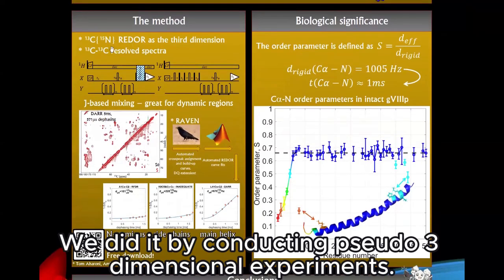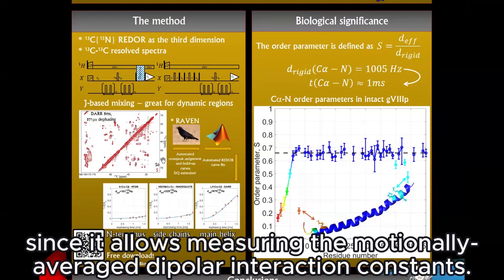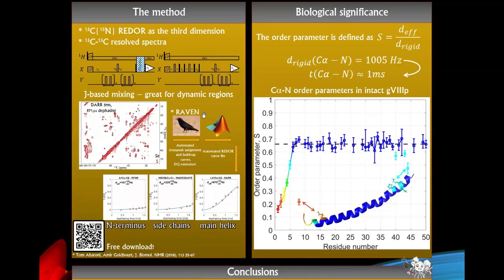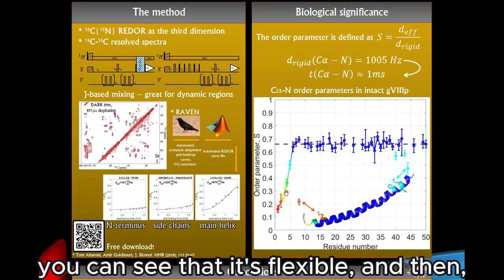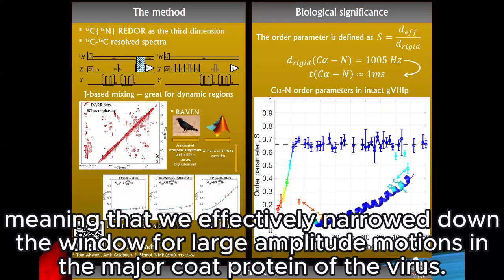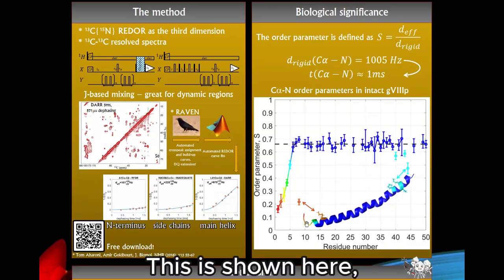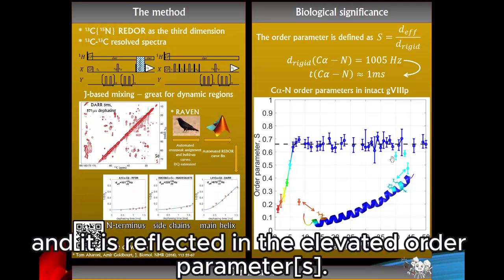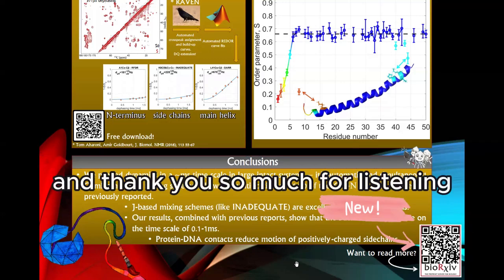Probing Dynamics of an Intact Virus Using 3D REDOR MAS | Orr Simon Lusky | Online Conference 2024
During the 3rd edition of the Global NMR Online Conference held from July 17-19th, 2024 via X, Orr Simon Lusky from the Tel Aviv University, Israel made a video on the topic "Probing Dynamics of an Intact Virus Using 3D REDOR-based MAS Experiments"

Abstract:
We present a robust method using ssNMR to characterise the protein dynamics in an intact virus using pseudo 3D experiments. We show an automated protocol to quantify site-specific order parameters in the backbone, and demonstrate it on the fd-Y21M bacteriophage.